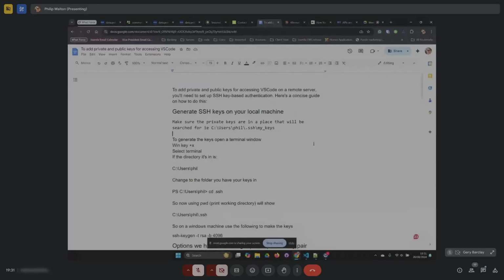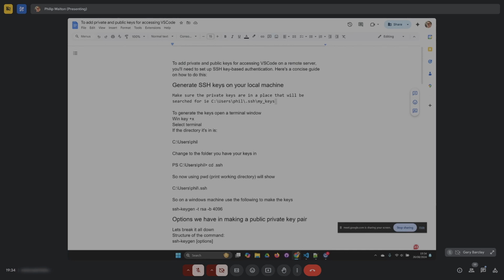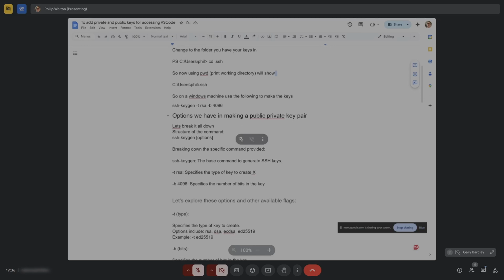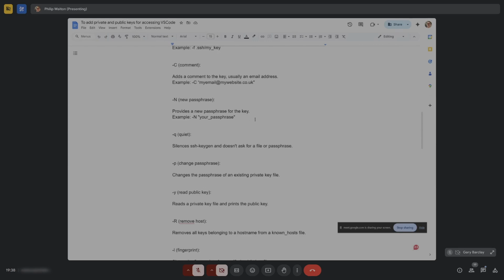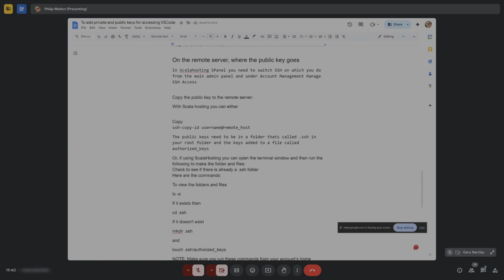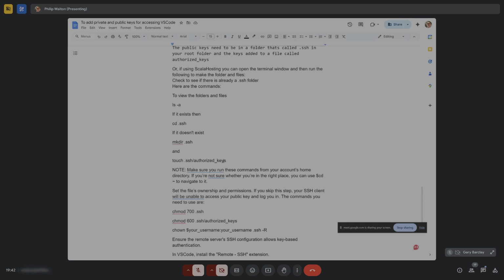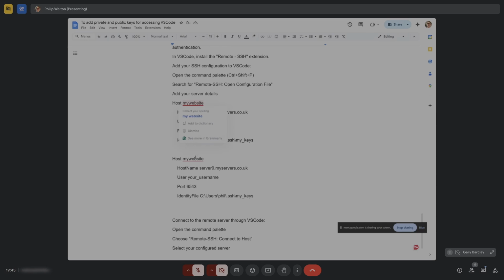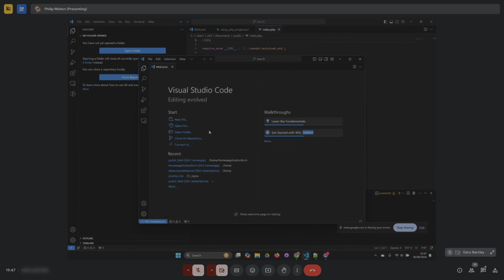Phil Walton: Setting up Public & Private keys for VScode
In this session, recorded in August, Phil runs through setting up  public and private keys as a way to authenticate for site access in VSCode.

** Joomla London User Group (JUGL) Online meetups: 3rd Tuesday of EVERY Month (19:00) **

Links from Video:
Howto:

Youtube vids:
- If you are using cPanel instead of Scala you can get SSH keys like this:
  https://  youtu.be/6_BeAQFOaM0
- If you want to connect via Filezilla here's a video

Phil's Socials:
Mattermost: @philip-walton

Timeline:
00:00:00  Start
00:16:21  Questions...